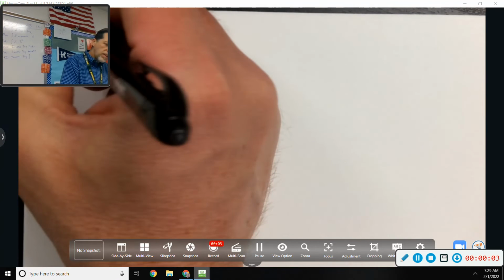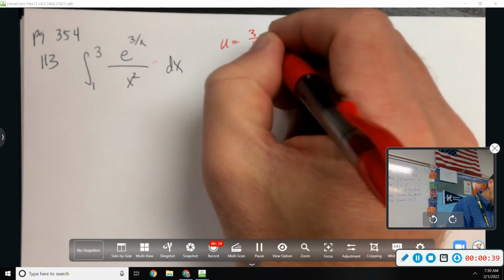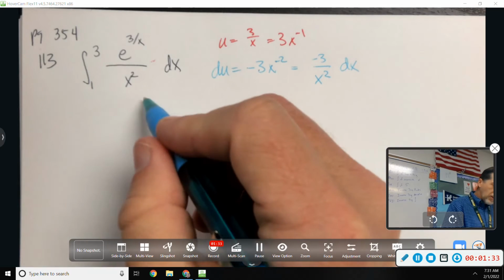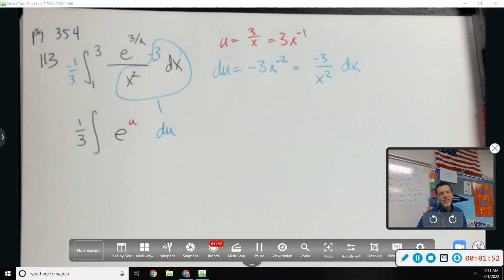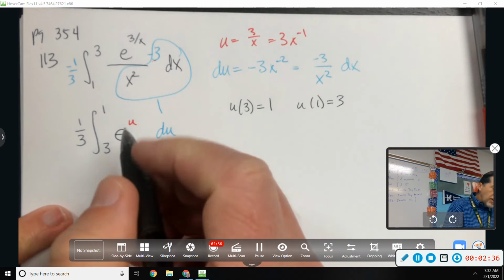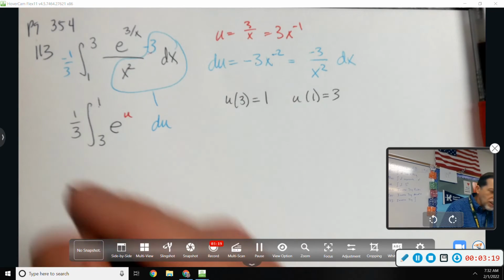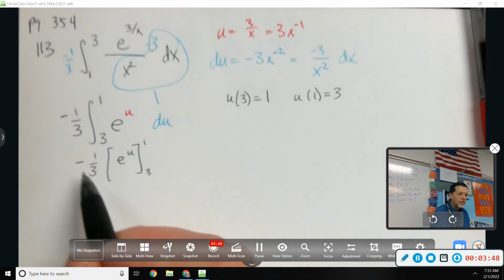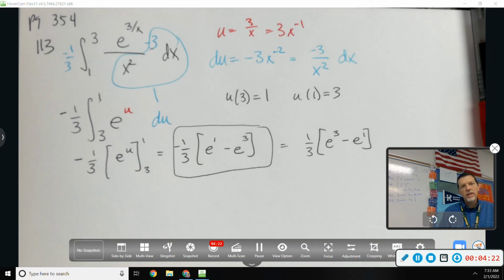pg 354 solution 113